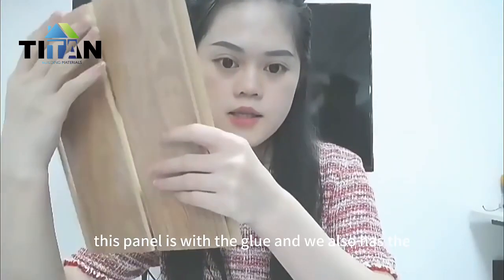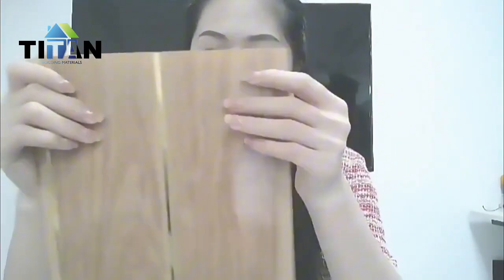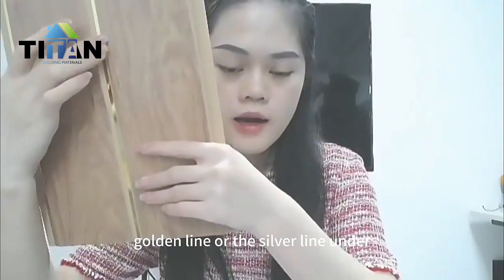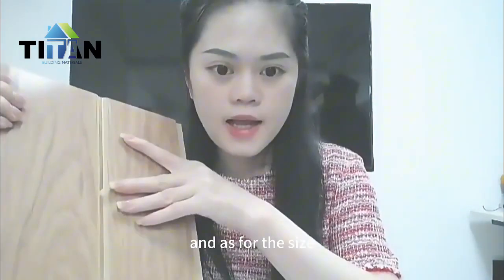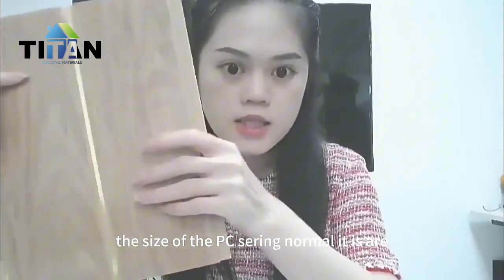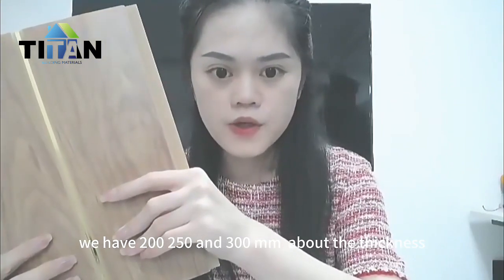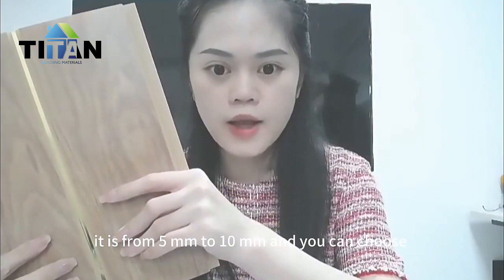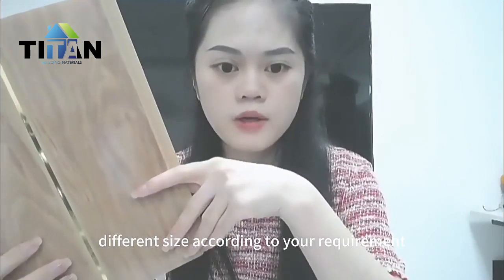2024年3月22日